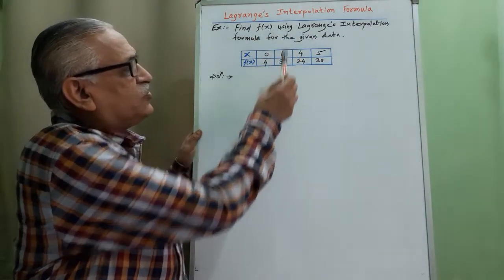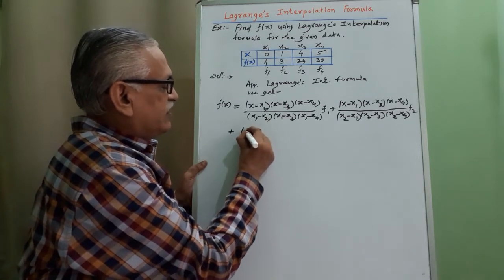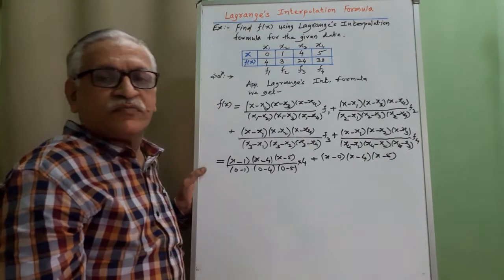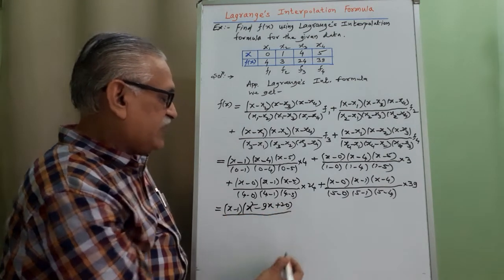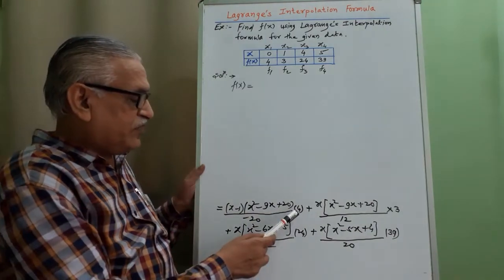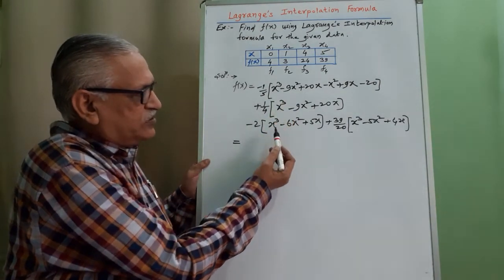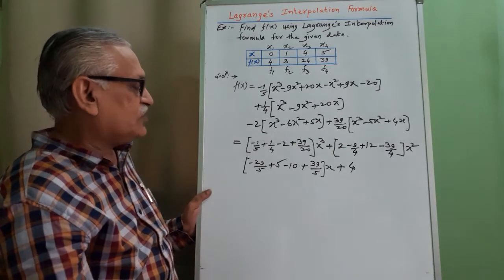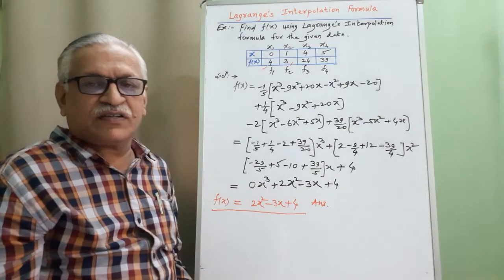How to find Interpolating polynomial using Lagrange's Interpolation Formula I Numerical Methods